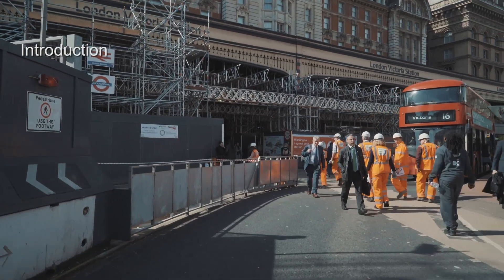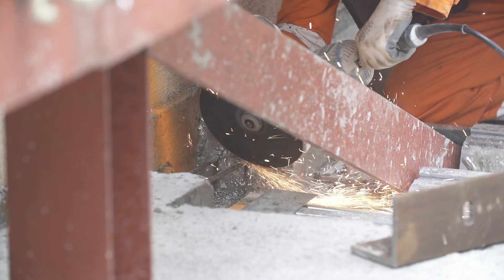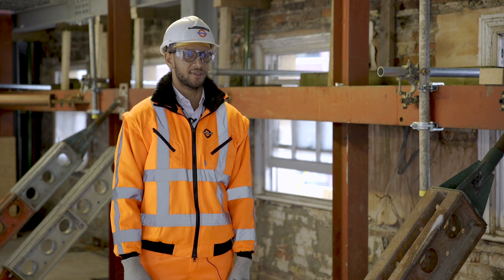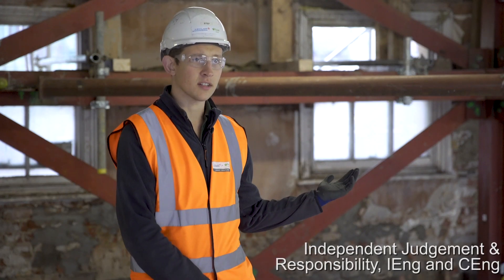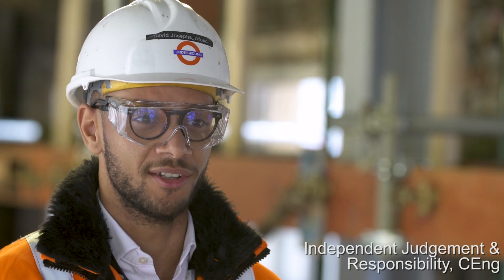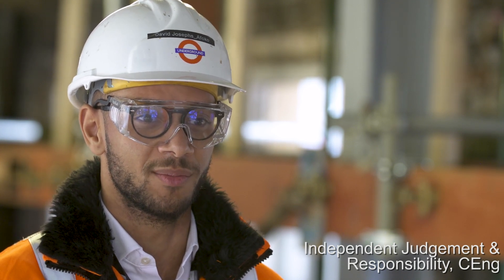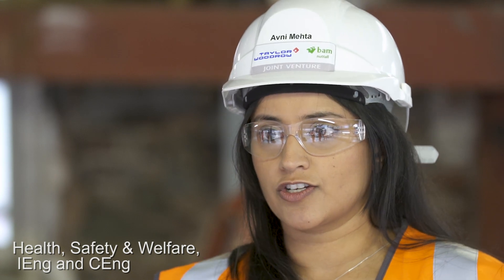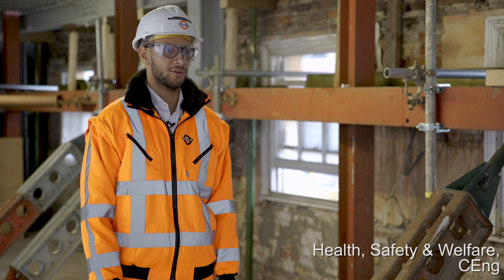Duke of York pub reinstatement project (Victoria Station Upgrade)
ICE members, Avni, David and Stef, discuss their engineering experiences on the Duke of York pub reinstatement project as part of the Victoria Station Upgrade.

To get professionally qualified at IEng or CEng with ICE, engineers need to achieve nine attributes. This film covers:

• Attribute 3. Management and Leadership
• Attribute 4. Independent Judgement and Responsibility
• Attribute 5. Commercial Ability
• Attribute 6. Health, Safety and Welfare